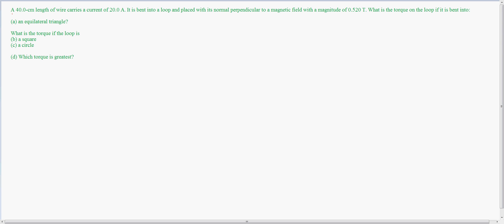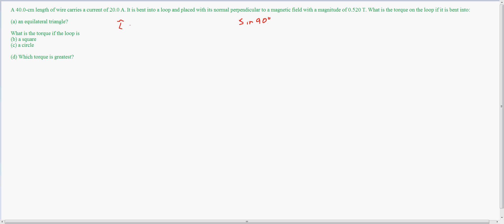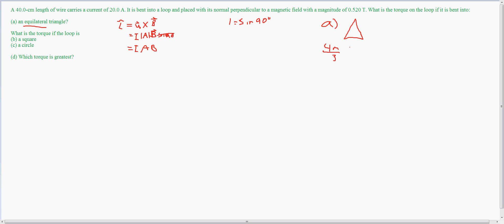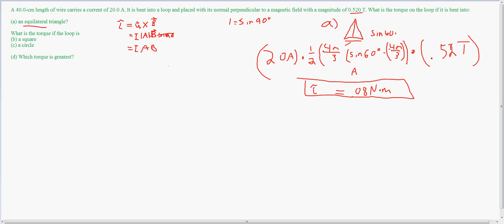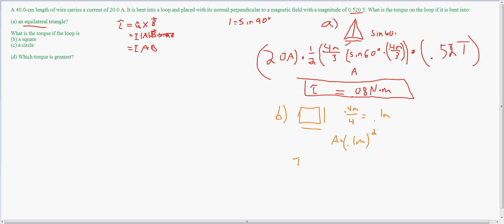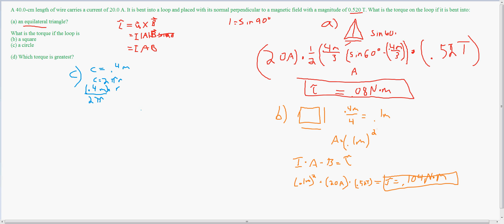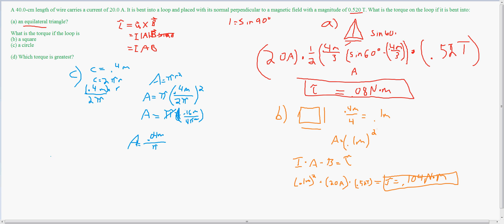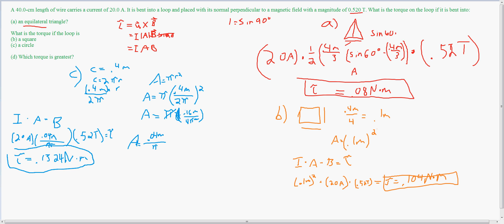Torque Due to Magnetic Field of Loops (Example)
A 40.0-cm length of wire carries a current of 20.0 A. It is bent into a loop and placed with its normal perpendicular to a magnetic field with a magnitude of 0.520 T. What is the torque on the loop if it is bent into (a) an equilateral triangle? What is the torque if the loop is (b) a square or (c) a circle? (d) Which torque is greatest?